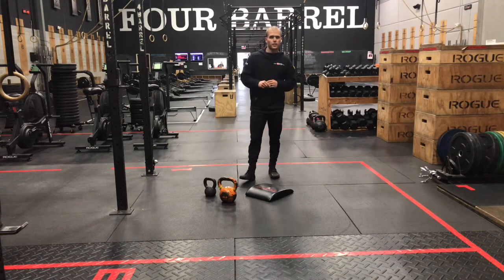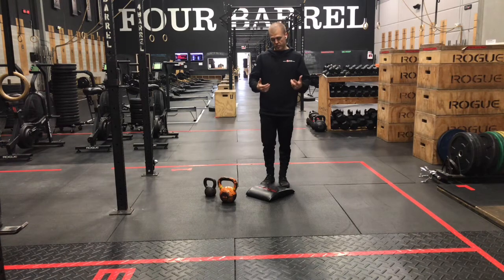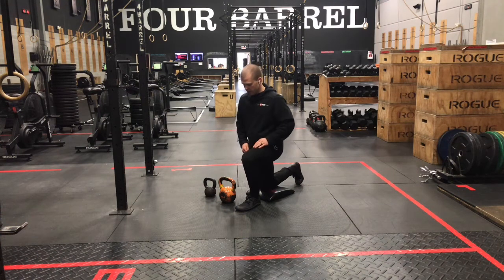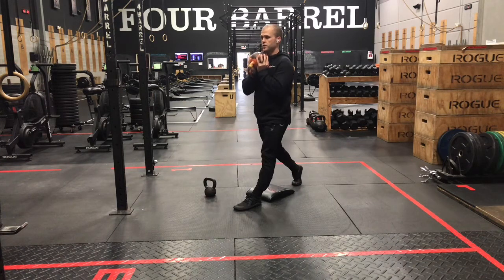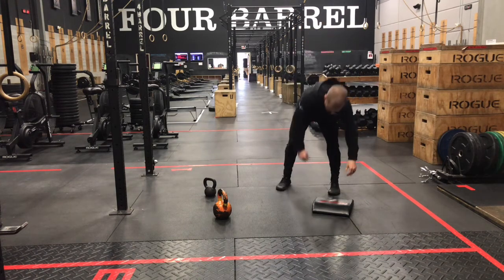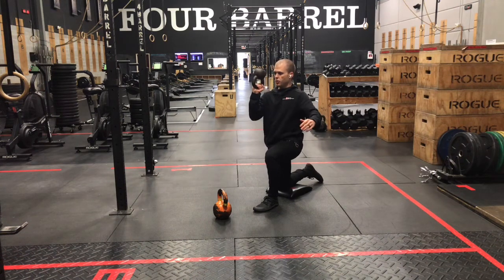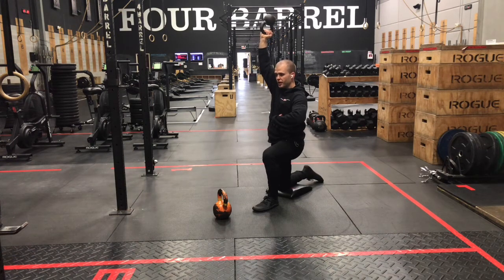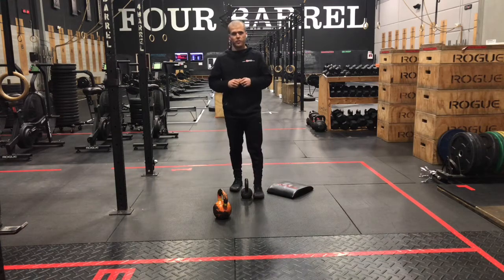Wed 2.10, In-Gym & At-Home Strength